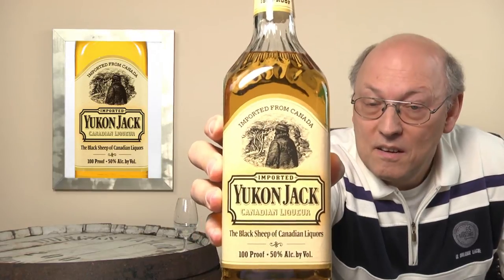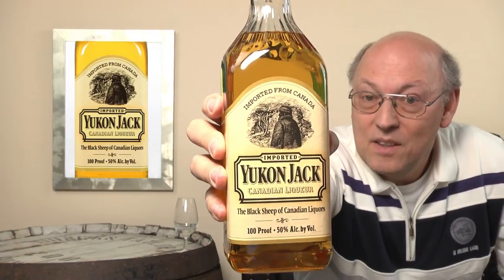Whisky Liqueur Review/Tasting: Yukon Jack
Nosing 2:59
Whisky.com tastes the Yukon Jack Liqueur. The liqueur is from Canadian origin and bottled at 50% ABV. A strong honey sweetness is combined with a strong and spicy taste.

The nose:
Perfume, vanilla, fruity, sweet, spicy, salbei
The taste:
sweet, honey, vanilla, fruit
The finish:
Medium